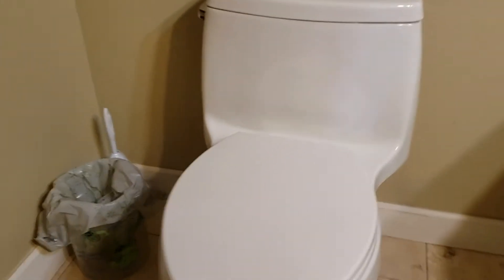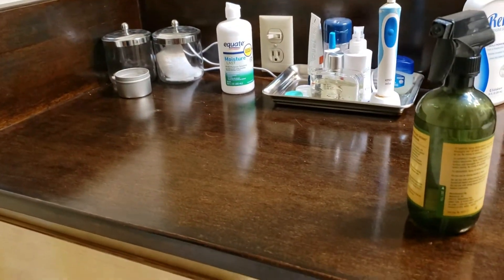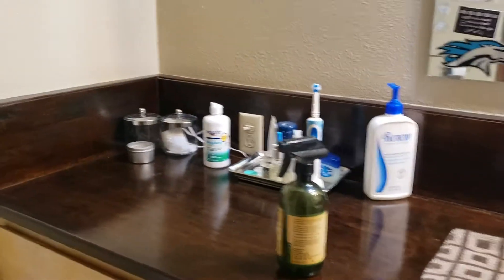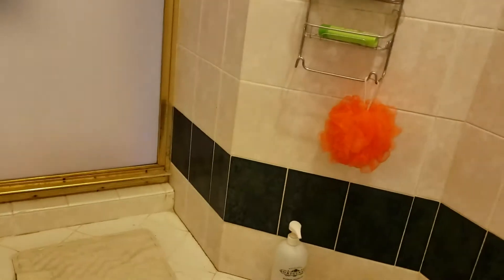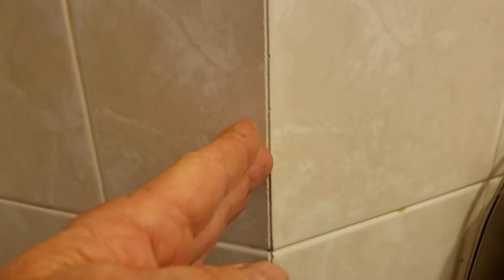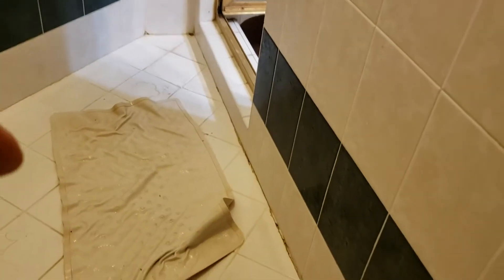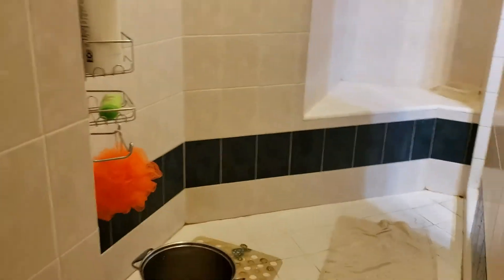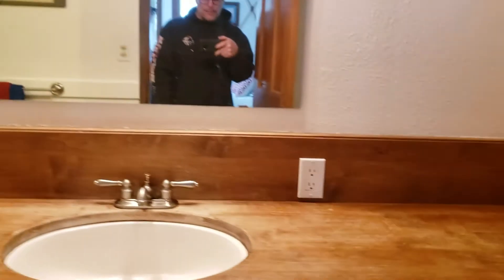Allen Proposal by Clovis Plumbing Services